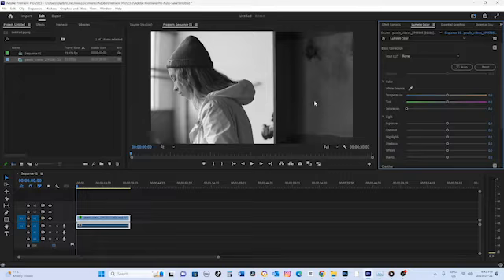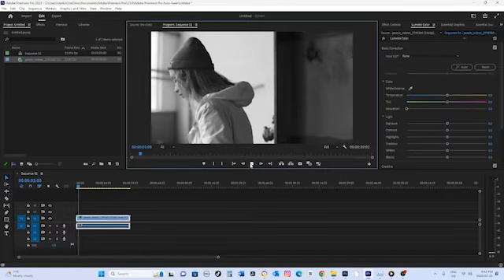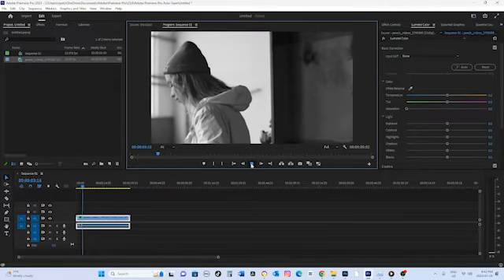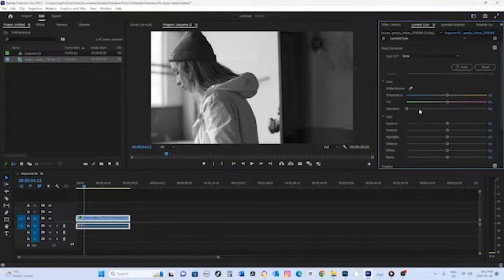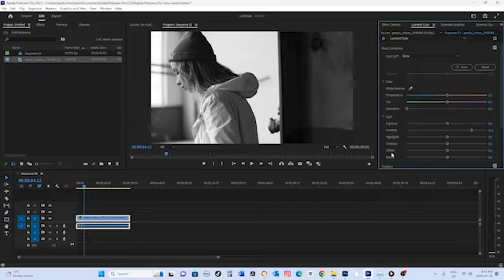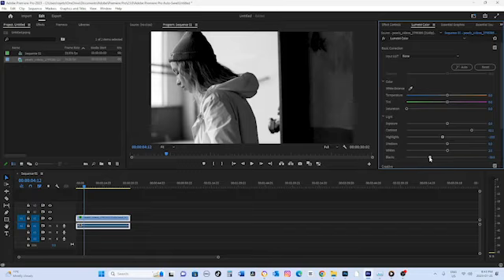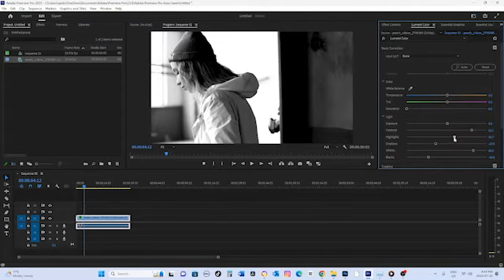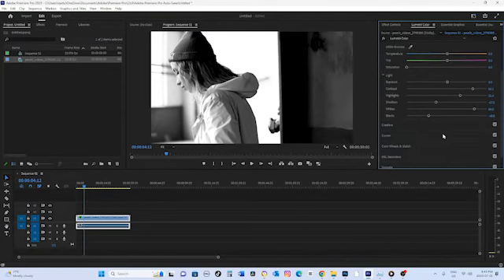How To Turn Your Video Into Black And White Adobe Premiere Pro - Adobe Premiere Pro Tutorial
Welcome to this fantastic Premiere Pro tutorial where we'll show you how to effortlessly transform your video into captivating black-and-white visuals using the incredible features of Adobe Premiere Pro 2023.

🎬 Embrace Timeless Elegance:
Discover the timeless charm of black and white cinematography as we guide you through the steps to turn your coloured footage into stunning monochrome masterpieces. With Premiere Pro 2023, achieving that classic look has never been easier.

🖌️ Lumetri Color Panel Magic:
In this tutorial, we'll delve into the powerful Lumetri Color Panel, the secret to creating breathtaking visual effects in Premiere Pro 2023. By manipulating the saturation slider under the creative section, we'll remove the color and bring your video one step closer to black and white brilliance.

⚙️ Fine-Tuning with Basic Correction:
But that's not all! We're taking it a step further by exploring the Basic Correction settings. Learn how to refine the black-and-white aesthetics with ease. Adjust the contrast slider to add more depth and richness to your visuals, elevating your storytelling game to new heights.

🎨 Customizing the Black and White Look:
Unleash your creativity by customizing the black-and-white look to match your video's mood and narrative. By experimenting with the black, white, shadows, and highlights sliders, you can achieve a unique and distinct visual style that truly resonates with your audience.

🎭 Elevate Emotions:
Black and white can evoke powerful emotions, enhancing the impact of your storytelling. In this tutorial, we'll show you how to manipulate the tones, shadows, and highlights to create a mood that complements your video's content, making it more emotionally engaging.

📈 Enhance Visual Storytelling:
Explore the art of visual storytelling through black-and-white editing techniques. By focusing on tonal contrast and shading, you'll be able to direct your audience's attention to essential elements, reinforcing the narrative and ensuring a more immersive viewing experience.

🔗 Seamlessly Integrate Color Clips:
Not ready to commit to a fully black-and-white video? No problem! We'll also demonstrate how to seamlessly integrate colour clips within your monochrome masterpiece. This dynamic approach adds a creative touch and allows you to highlight specific scenes or elements in full colour.

🎵 Sound Design & Black and White:
Don't forget about the audio! We'll share tips on sound design that complements your black-and-white visuals perfectly, adding a layer of depth and emotion to your video.

Join us in this exhilarating journey of turning your videos into stunning black-and-white wonders using Adobe Premiere Pro 2023.